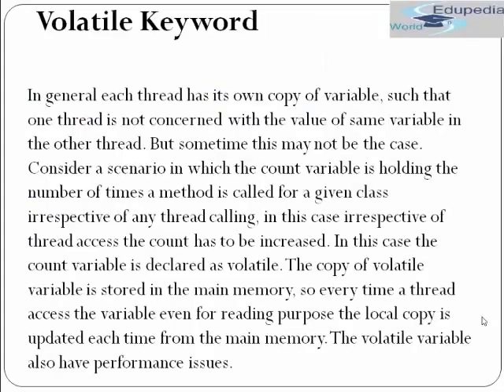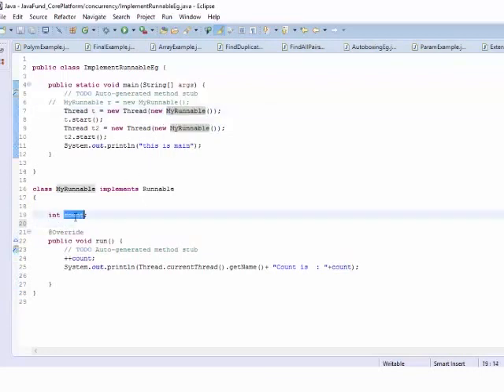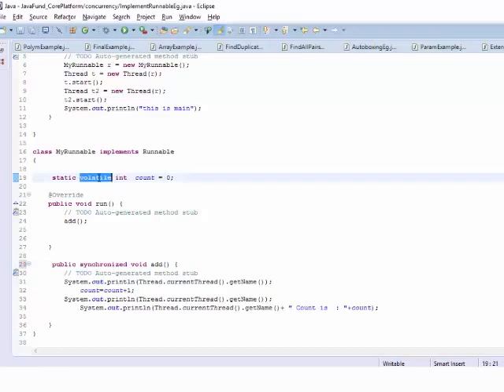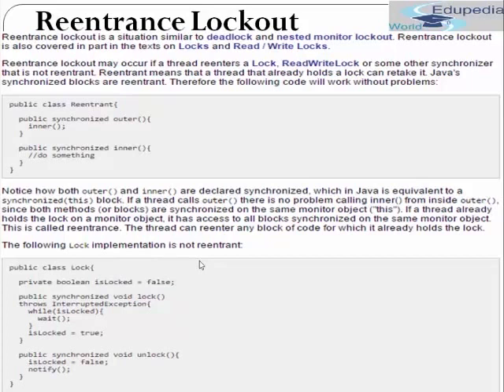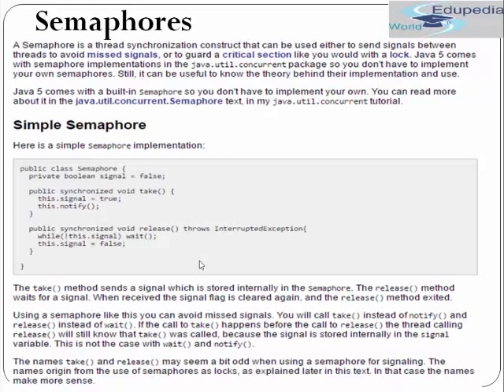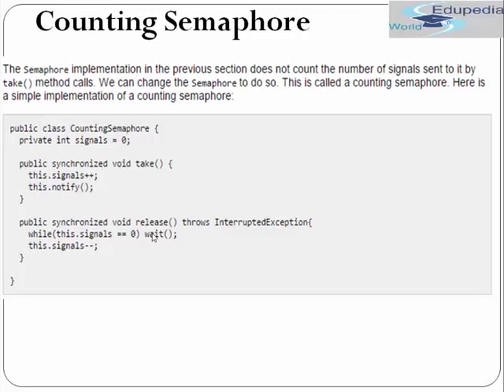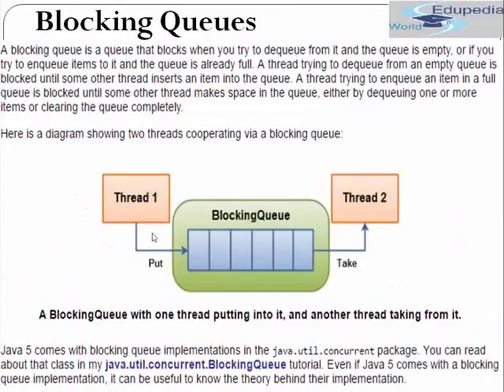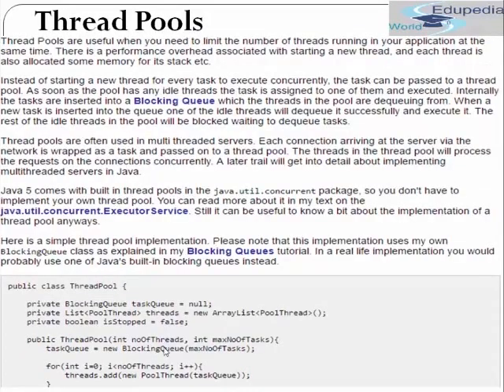Core Java | Concurrency Control (5) | Part 66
Computer - Application : Core - Java
Topic                                      Timeline

Volatile Keywords               (00:00:40 - 00:01:46).

Reentrance Locks               (00:09:09 - 00:11:20).

semaphore                           (00:11:28 - 00:19:52).

Blocking queue                     (00;19:53 - 00:23:05).

Practical Example On IDE Eclipse

Volatile Keyword (00:01:46 - 00:09:08 ).